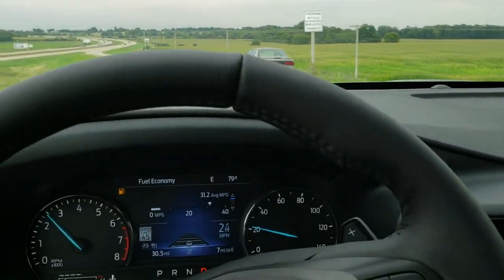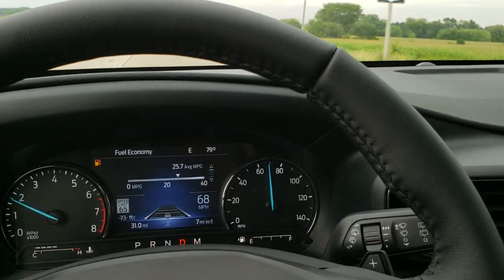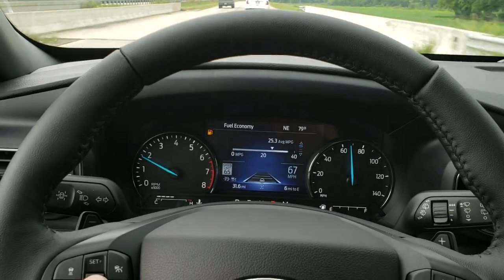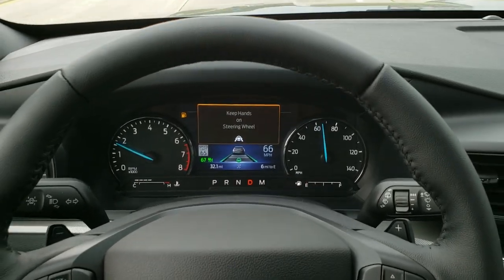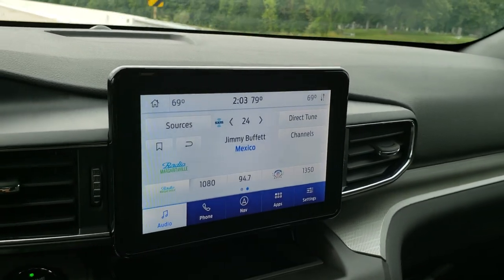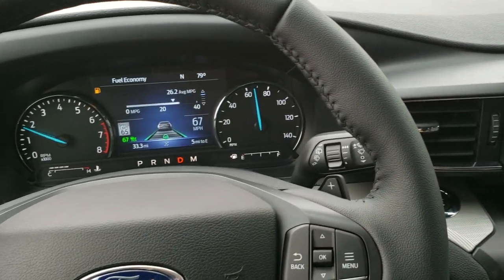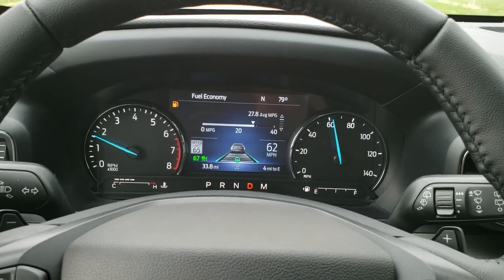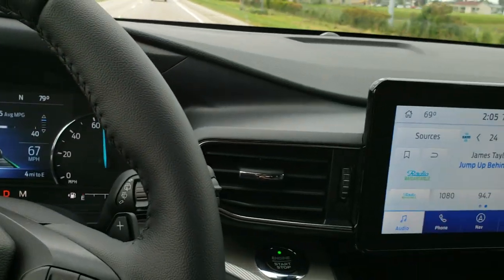2020 FORD EXPLORER XLT FIRST DRIVE 2.3L ECOBOOST FORD CO-PILOT360 ASSIST REVIEW TEST DRIVE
STOCK: 20F105
PRICE: $46,830
MILES: 25
MAKE: FORD
MODEL: EXPLORER
VIN: 1FMSK8DH2LGA25023
LOCATION: FOND DU LAC OSHKOSH WISCONSIN, 54937 TRUCKS ON 41

2.3 Liter Turbocharged Ecoboost I4 Engine, 300 Horsepower, XLT Package, 10 Speed Automatic Transmission, 4WD 4x4 Four Wheel Drive, Factory GPS Navigation System, Reverse Backup Camera Rearview Camera, Adaptive Speed Control Cruise Control, Blind Spot Monitoring with Rear Cross-Path Detection, Lane Departure Warning with Lane Keep Assist, Start / Stop Technology Start/Stop, Dual Power Seats, Black Ebony Leather Seats, Bucket Seats, 2nd Row Quad Seating Quads, 3rd Row Seats Two Seater, Six Passenger 6, Towing Package with Receiver Trailer Hitch and Trailer Wiring Tow Package, Power Mirrors, Advancetrac with Roll Stability Control Traction Control, HDC Hill Decent Control, Michelin Primacy A/S 255/55 R20 Tires, 20 Inch Rims Premium Wheels, Painted Alloy Rims Premium Wheels, Four Wheel Disc Brakes, LED Fog Lights, LED Headlights, LED Running Lights, LED Tail Lamps, Reverse Sensors, Easy Fuel Capless Fuel Fill, Chrome Trimmed Grill, AM / FM Radio Tuner, Sirius/XM Satellite Radio Capabilities Sirius / XM, Sync 8" Touchcreen Radio, FordPass Feature, Microsoft SYNC System with Bluetooth, Hands-Free Audio System Blue Tooth, Android Auto Compatible, Apple Car Play Compatible, USB C Jack, USB Jack Portable Audio Connection, Intelligent Access with Push Button Start, Keyless Entry with Factory Remote Start, Push Button Start, Power Raise and Close Rear Gate, Rear Window Defroster, Adjustable Height Seatbelts, Driver and Passenger Front Air Bags, L.A.T.C.H. Child Safety System, Side Curtain Air Bags SRS Safety Restraint System, 2nd Row Power Windows, Multi-Function Steering Wheel Controls, Compass, Outside Temperature Display and Mileage Display, Dual Multi-Zone Climate Control , Factory All Weather Floormats, Factory Floormats, Automatic Headlights Autolamp, 3 Year / 36,000 Mile Remaining Factory Bumper to Bumper Warranty, Whichever comes first, 5 Year / 60,000 Mile Remaining Powertrain Factory Warranty, Whichever comes first, Magnetic Metallic Gray, Call Now! 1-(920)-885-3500 . Summit Auto Ford in Beaver Dam, Wisconsin also Proudly Serving Oshkosh, Madison, Milwaukee, Mayville and Waupun is a family owned and operated dealership since 1959. We take great pride in our new and used car and truck center with vehicles to fit everyone’s budget. We have ON THE SPOT FINANCING. BAD CREDIT OR GOOD CREDIT, we work with many lenders to get you APPROVED AT THE MOST COMPETITIVE RATES. We provide AIRPORT TRANSPORTATION and NATIONWIDE DELIVERY OPTIONS. We are conveniently located on HWY 151 in Beaver Dam. Just Look For The TRUCKS ON 151. Now with two locations and over 600 vehicles in stock between our Beaver Dam and Fond Du Lac locations Summit Auto is sure to have the perfect vehicle to fit your needs! Advertised price does not include, tax, title, registration and service fee.

STOCK: 20F105
PRICE: $46,830
MILES: 25
MAKE: FORD
MODEL: EXPLORER
VIN: 1FMSK8DH2LGA25023